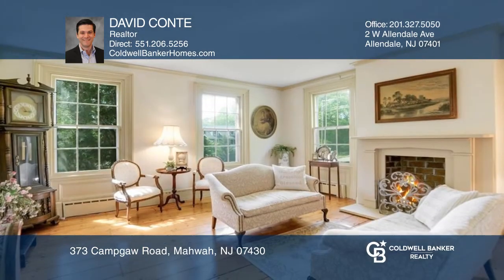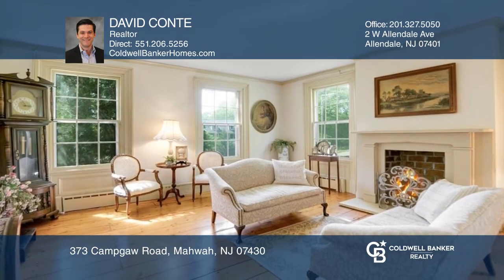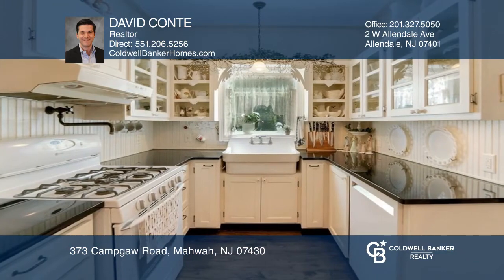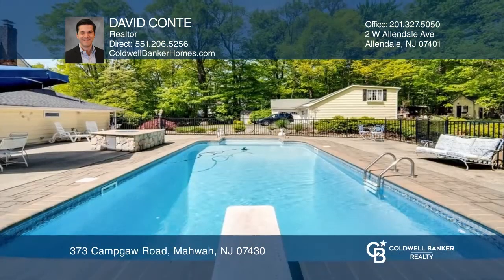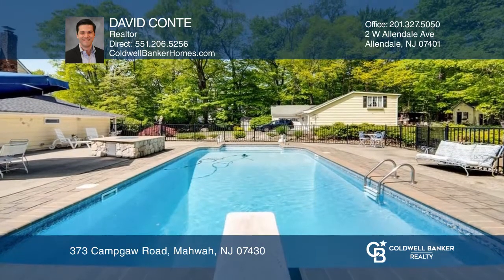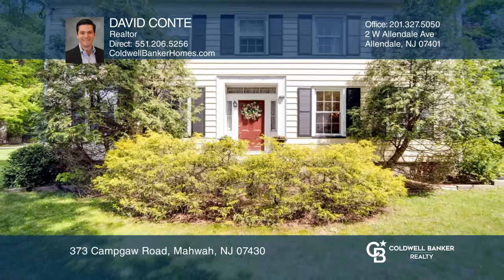373 Campgaw Road Mahwah, NJ | ColdwellBankerHomes.com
373 Campgaw Road, Mahwah, NJ

Located in the Fardale section of Mahwah, this beautifully maintained colonial home was known as the A.A.Terhune House and dates back to 1815 with additions made in 1861 according to the Mahwah Historical Society. The original wide plank floors are throughout the house and the floor-to-ceiling windo